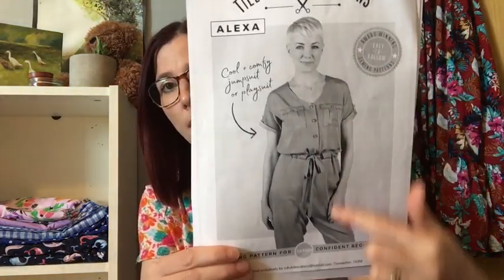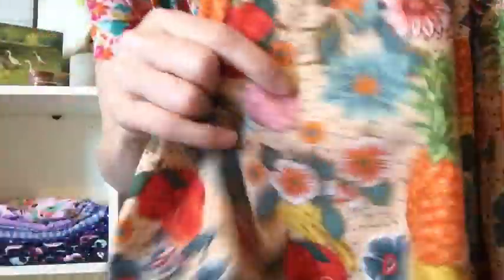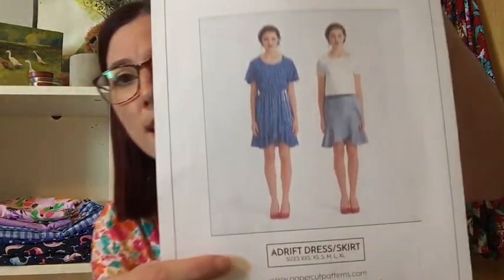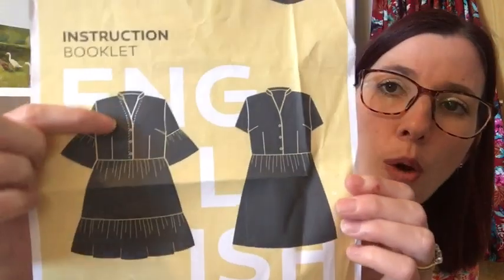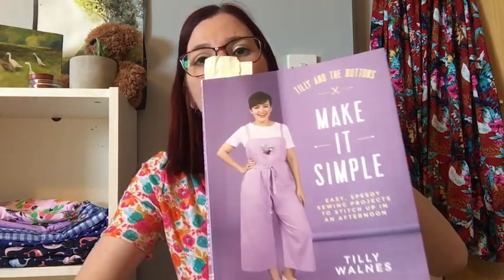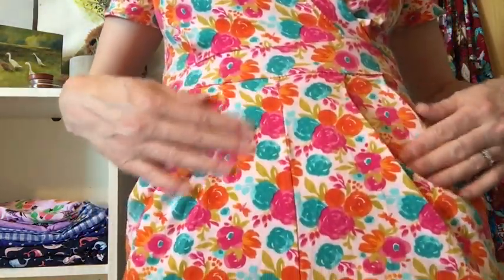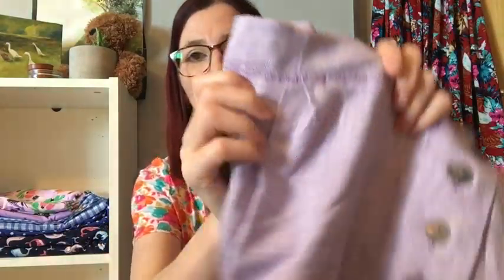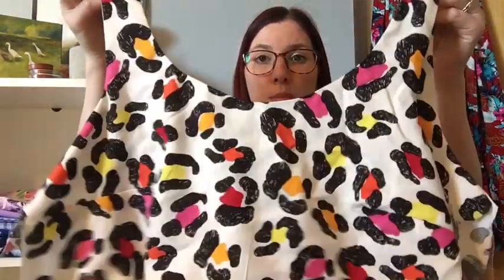What I wore this week: a round up of Week 4 Memademay 2020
Today’s vlog is a round up of what I wore for week 4 of memademay2020.

I’ve listed my outfits below:

Day 22: Tilly and the buttons Alexa jumpsuit using fabric from my stash bought 3 years ago!

Day 23: Tilly and the buttons indigo dress using fabric from Fabrics galore

Day 24: Paper theory patterns zadie jumpsuit cropped using fabric from Sewmesunshine

Day 25: Papercut patterns Adrift dress using fabric from Guthrie & Ghani

Day 27: Tilly and the buttons Tabitha T-shirt dress using fabric from Material Girl Laura

Day 28: Deer and Doe sirocco playsuit using fabric from Material girl Laura

I mentioned:

House of Pinheiro Work to weekend book

My next video will be a round up of what I’ve been sewing in May.

Happy sewing!

Liz x